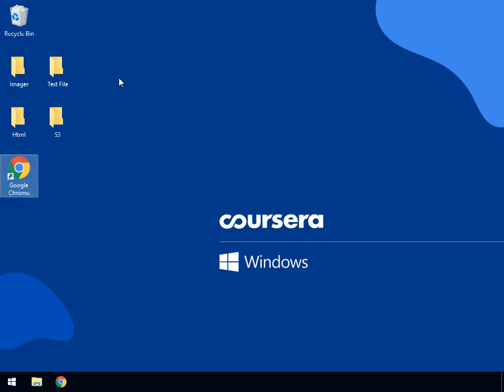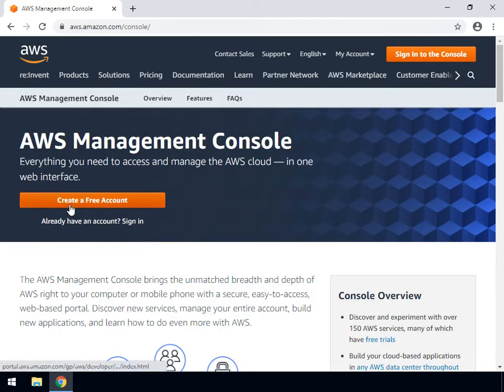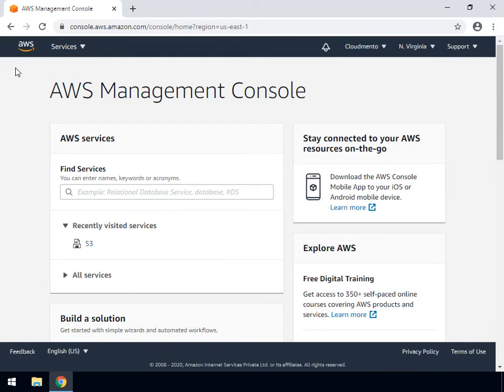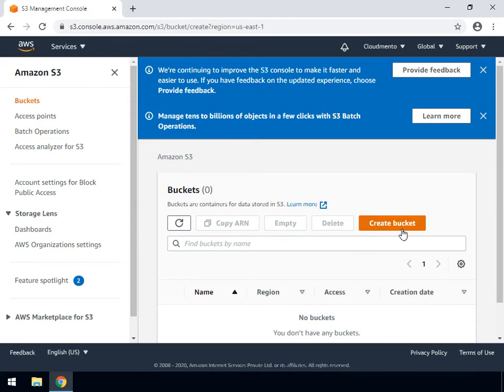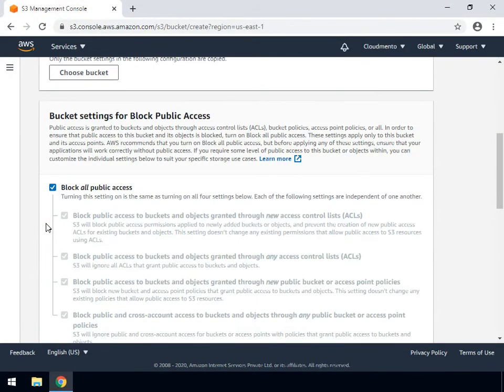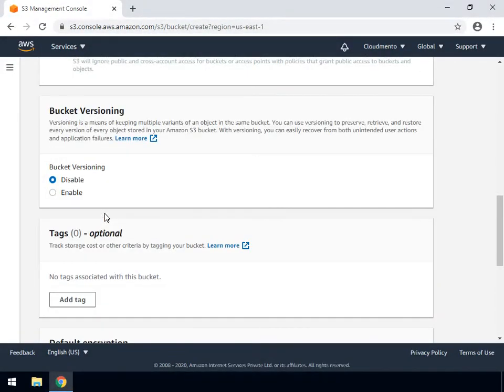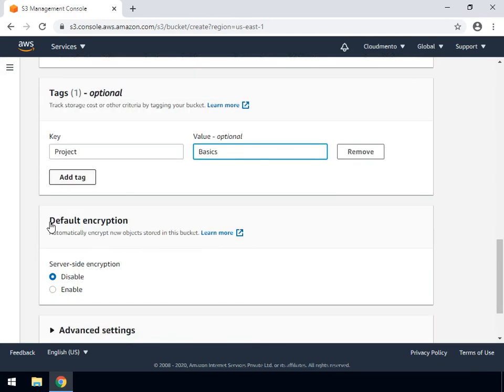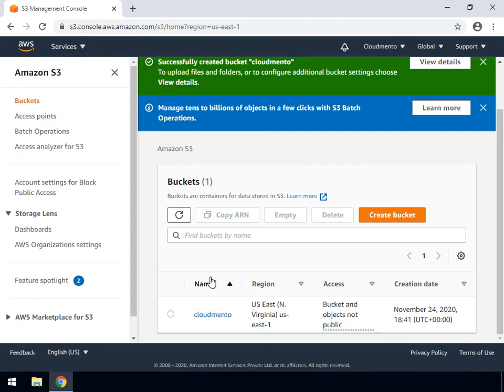Create your first S3 Bucket |AWS S3 Basic 2022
n this 1-hour long project-based course, you will learn about AWS S3 and its features like Encryption, Versioning, Static Website Hosting, and Life cycle management. S3 stands for Simple Storage Service, it is an object-based storage service that AWS provides. S3 can also be used to host a static website. By the end of this project, you will create an S3 bucket and will be able to upload content to the bucket. You will also enable Encryption, Versioning for S3 Bucket, Static website hosting, and will create Lifecycle management rules for objects in S3 Bucket. After completing this training you will have a good understanding of AWS S3 and its features.